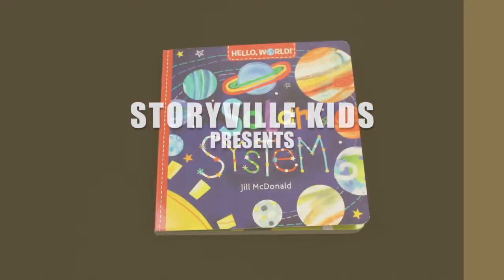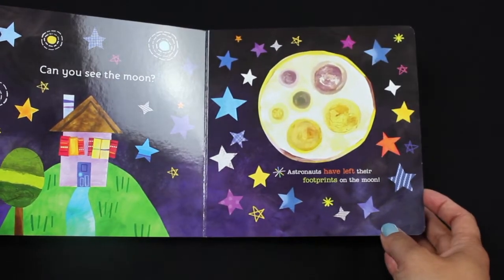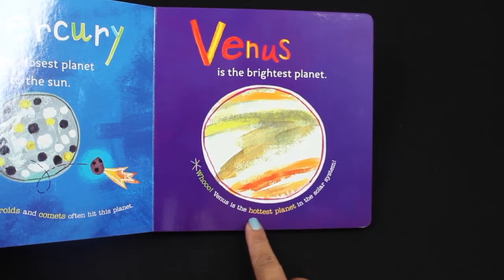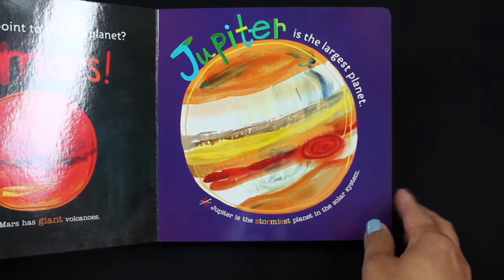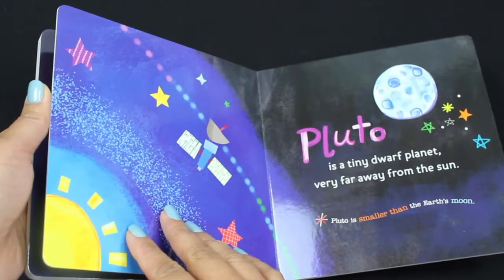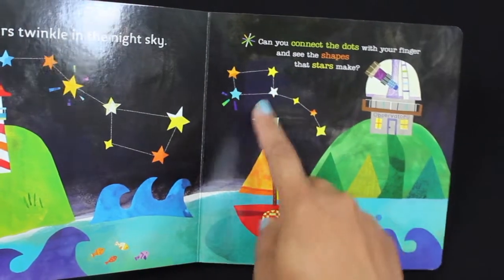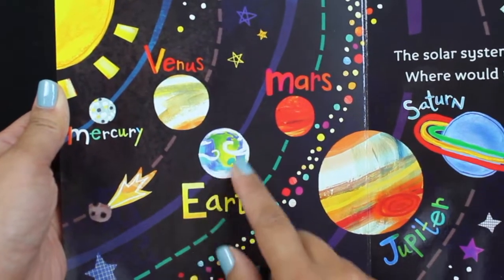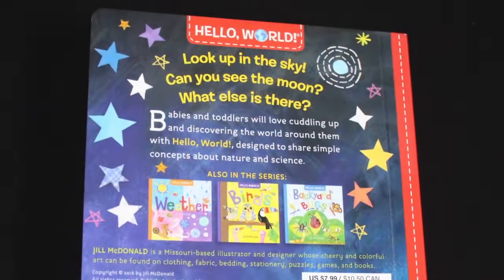📚🪐SOLAR SYSTEM (Storyville Kids Video #12) | Interactive Read Aloud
Storyville Kids presents: Solar System - A colorful, educational, and fun book about the planets in our solar system.  Parents/Teachers/Educators/Counselors: Get this book on Amazon.

Copyright Info: Story and Artwork in this video are owned by the book author and illustrator.